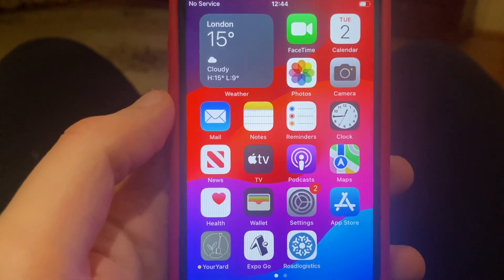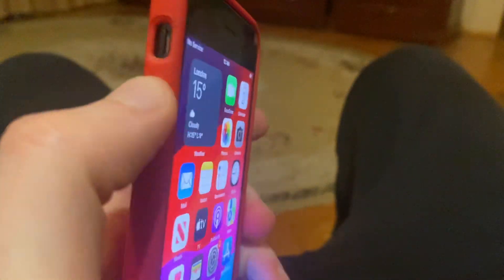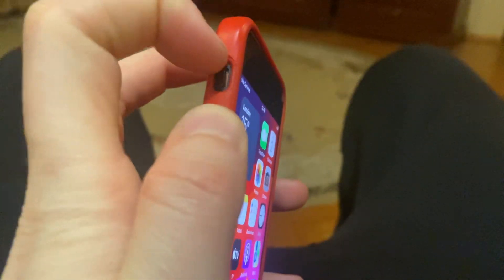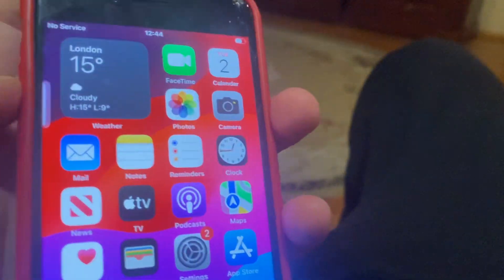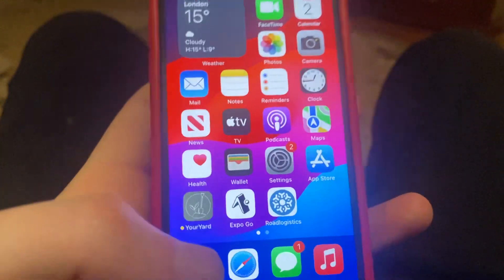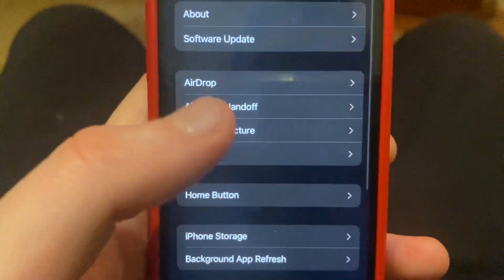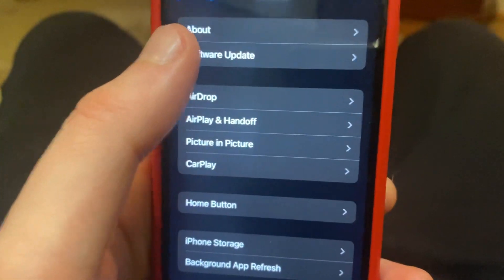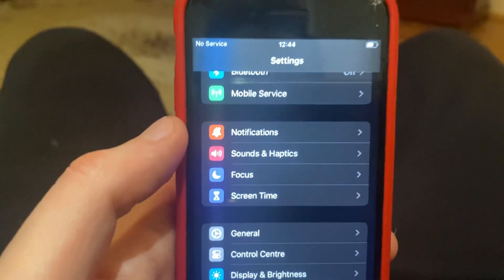iPhone SE Not Ringing On Incoming Calls